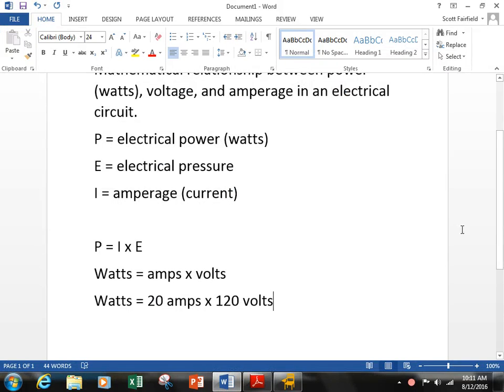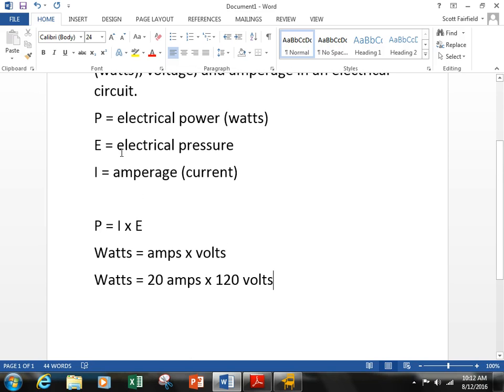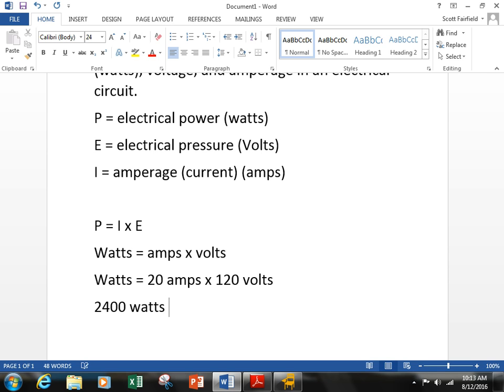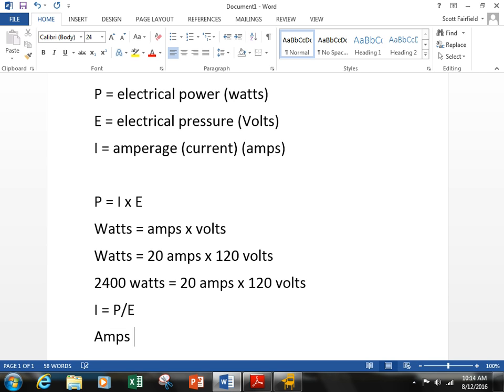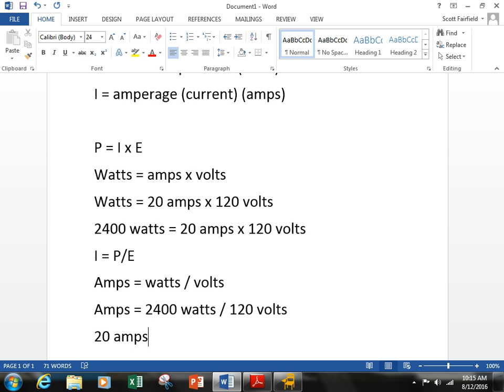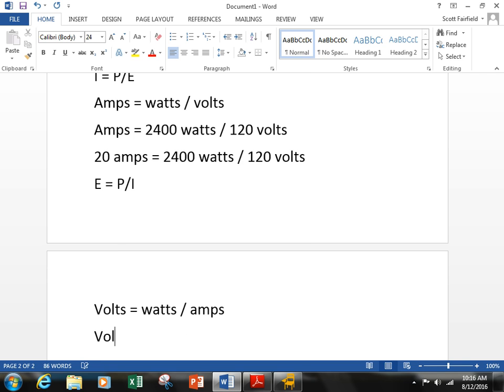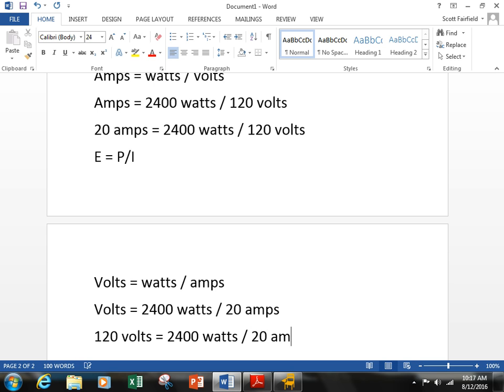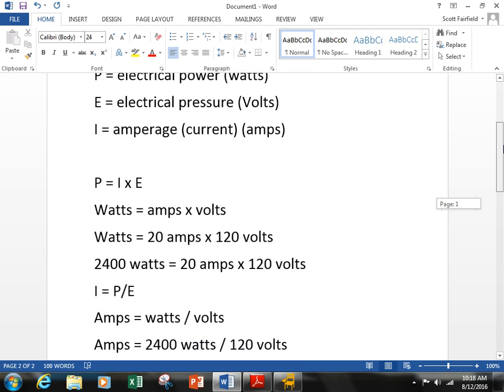Power Equation Example Lesson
Demonstrate the mathematical relationship between electrical pressure (voltage), electrical current flow (amperage), and electrical power (wattage).